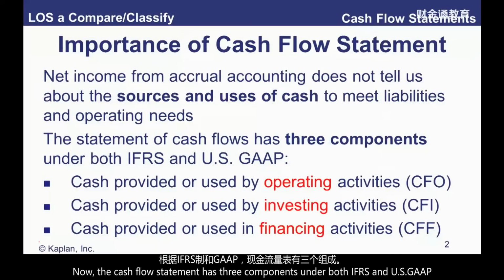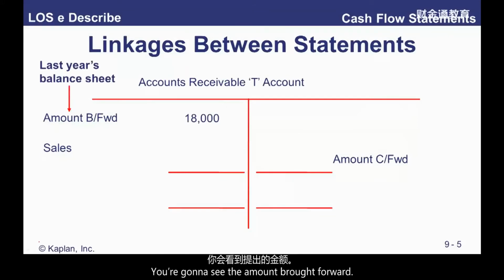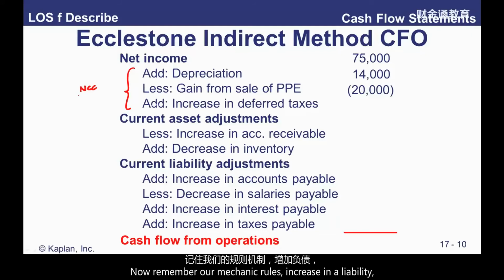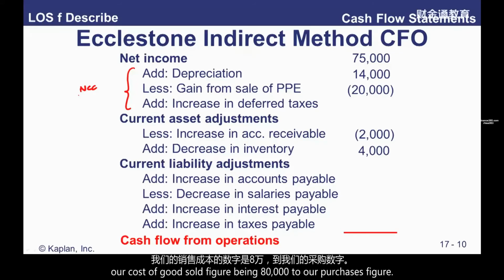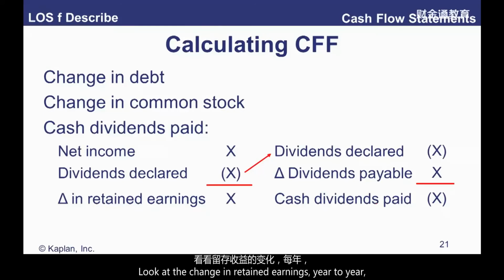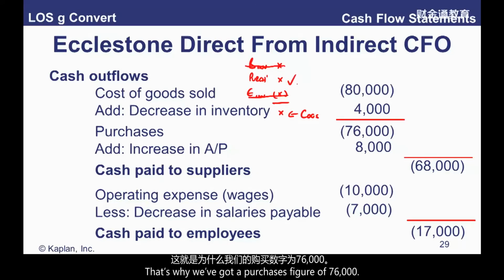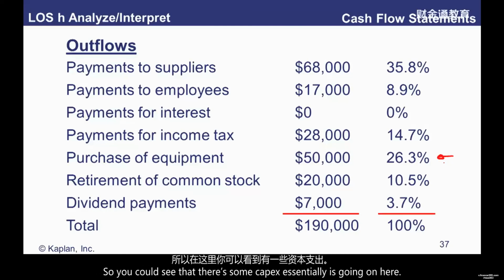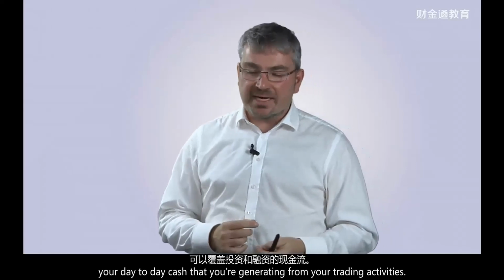33 [CFA 1] Understanding Cash Flow Statements